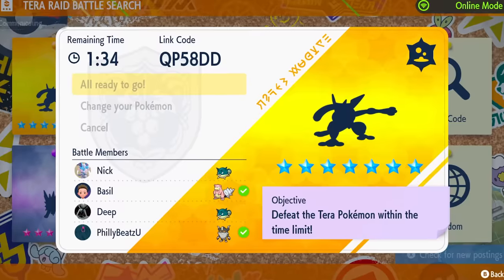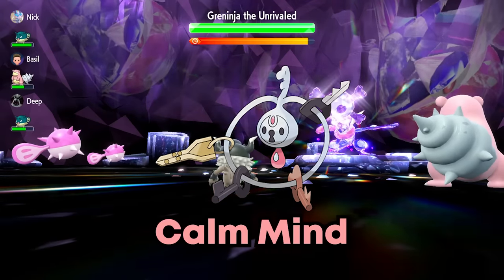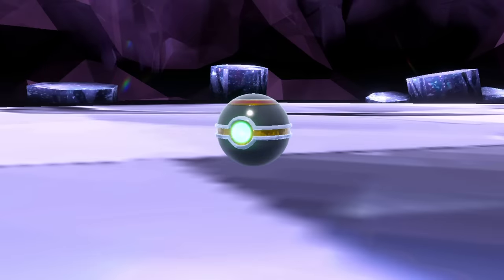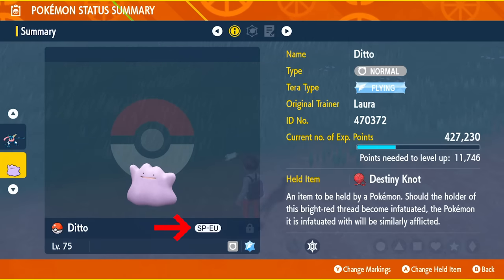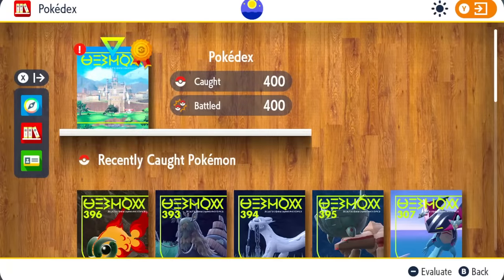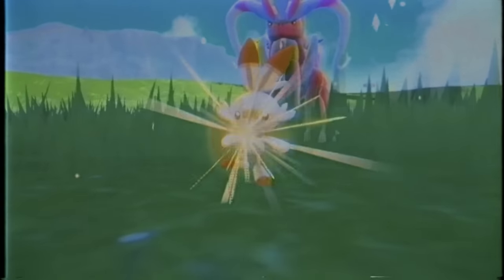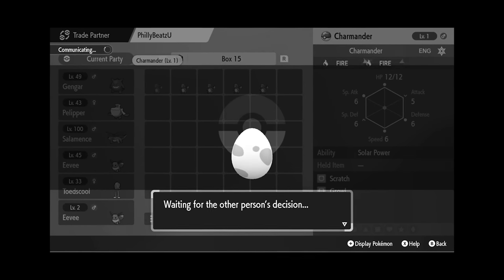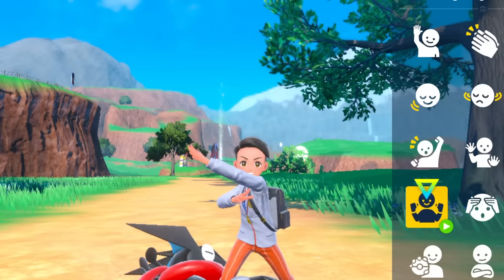4 EASY Ways To Get SHINY Greninja! (Do This NOW)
Here are 4 Easy Ways to Get Shiny Greninja in Pokemon Scarlet & Violet. Greninja 7 Star Raid are here! Here is how to beat it so you can know how to get greninja and then breed it to get a shiny greninja in pokemon scarlet & violet. The First way you can get Shiny Greninja is by breeding via the masuda method. You can also get shiny greninja by transferring it from Pokemon Home. Another way to Get Shiny Greninja is by trading an egg or a froakie via discord if you missed the 7 star raid event. The final way of getting Shiny Greninja can be via multiplayer breeding by using the union circle. By Doing this NOW You can Get A Shiny Greninja EASY in Pokemon Scarlet & Violet